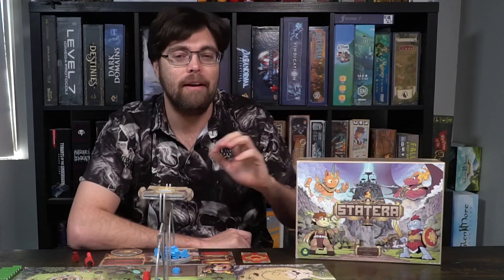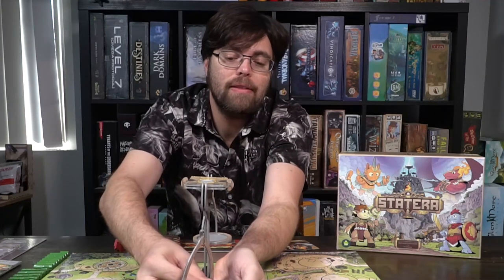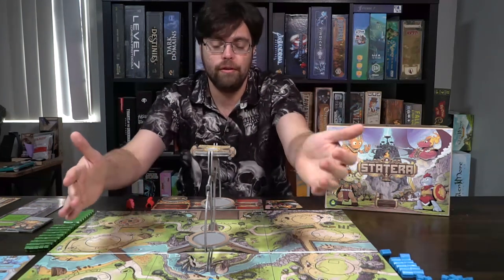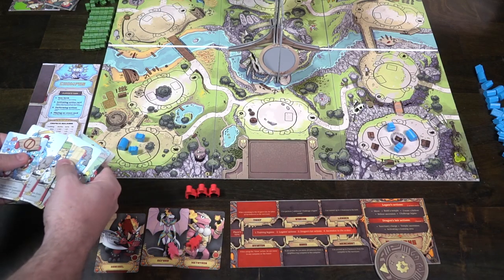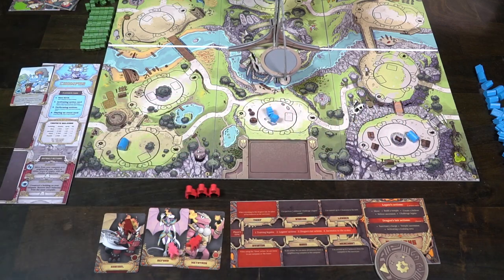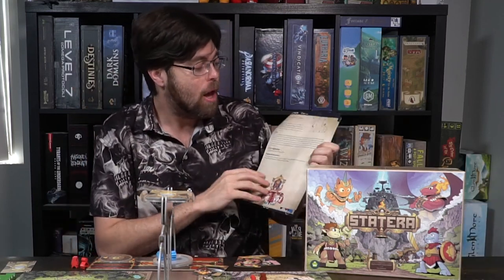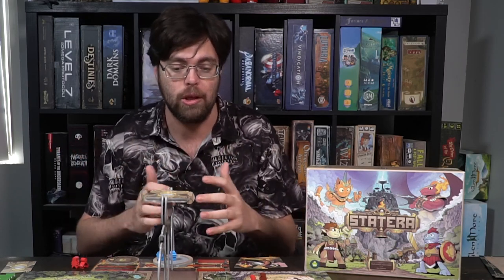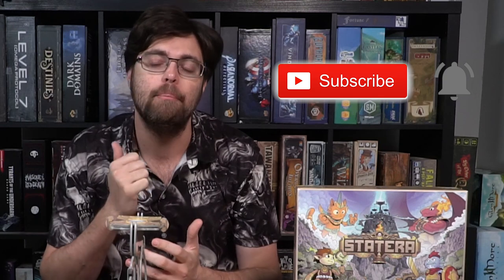Statera - Board Game Review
Statera Review by Unfiltered Gamer